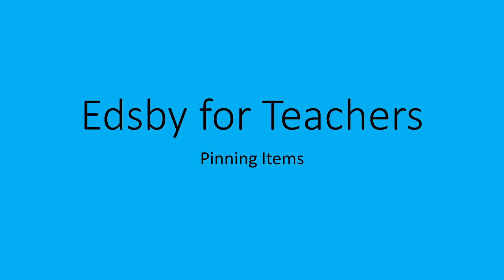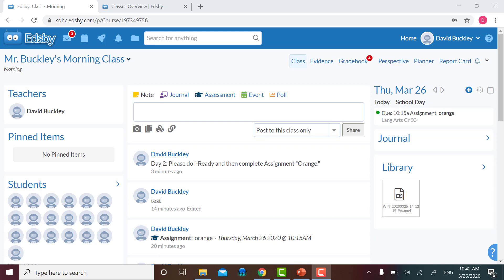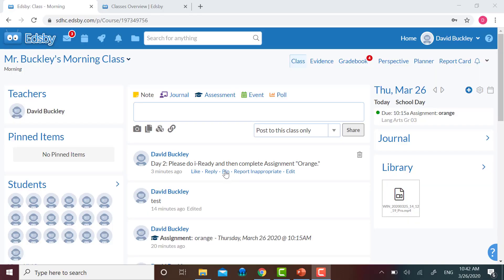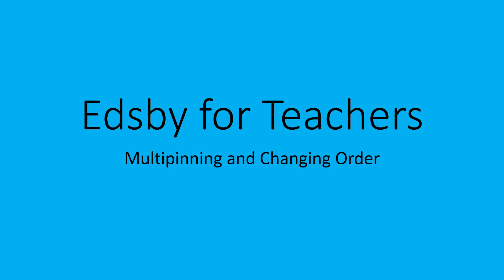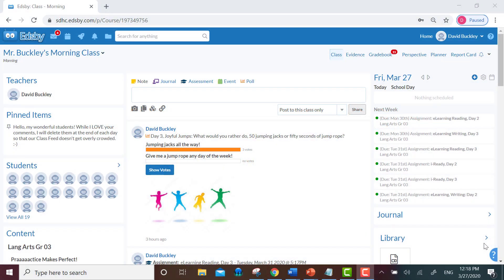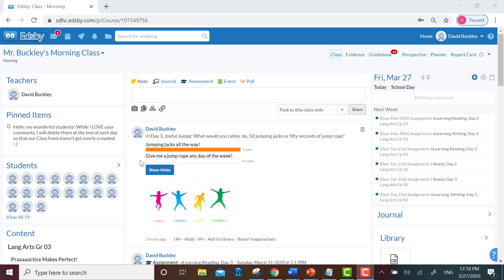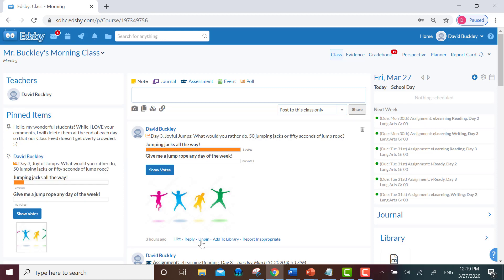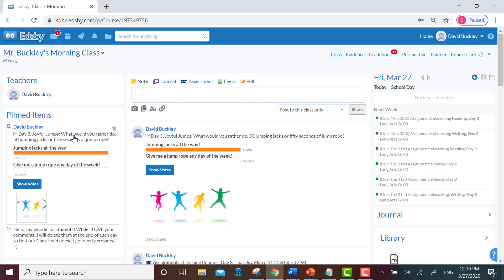Edsby for Elementary Teachers, Video 4: Pinning 101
Video 4 of an Edsby playlist for elementary teachers. I explain the basic of pinning, multipinning, and shifting the order of pins around in Edsby.